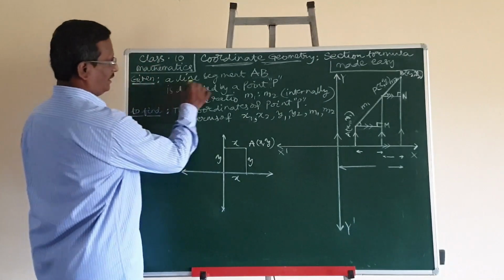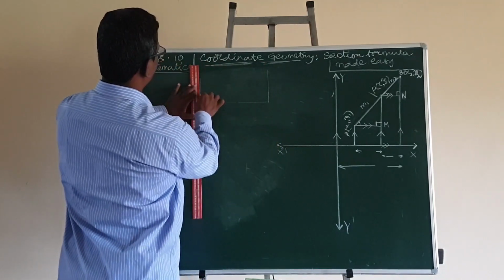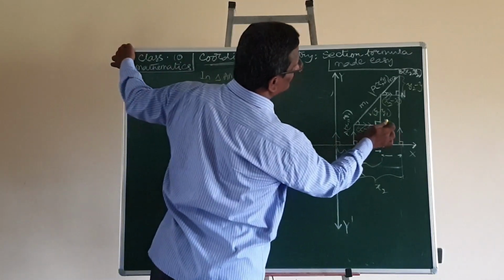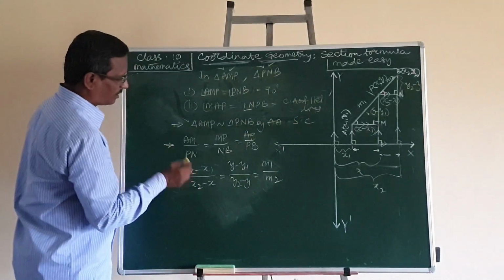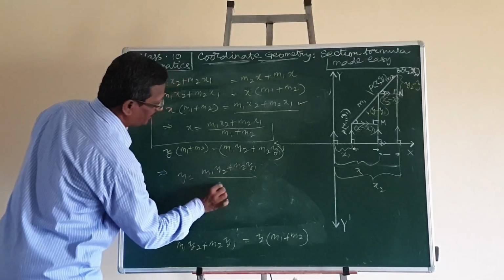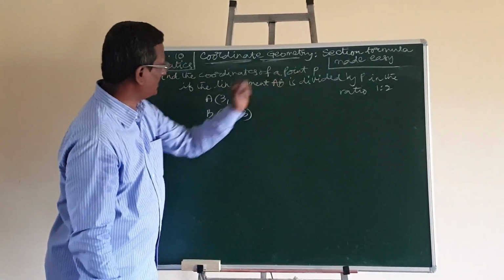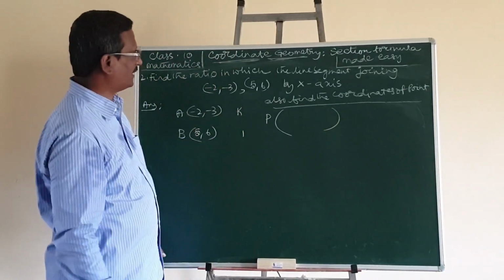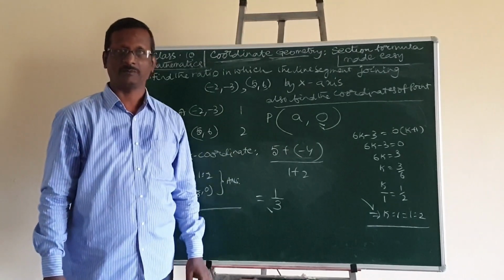Get the section formula most simple way : part 1.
Coordinate Geometry , Section formula derivation
Get the coordinates of the dividing point , Get the ratio in which the point divides .General point on X-axis(a,0) ; General point on Y- Axis (0,b).
an easy way to write (to remember) the section formula.